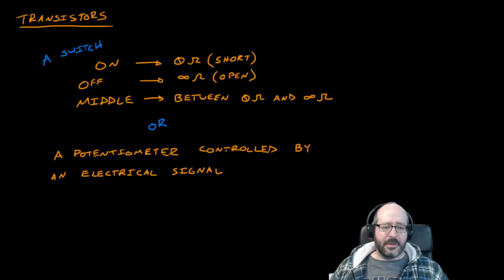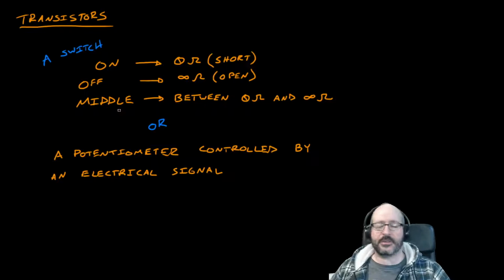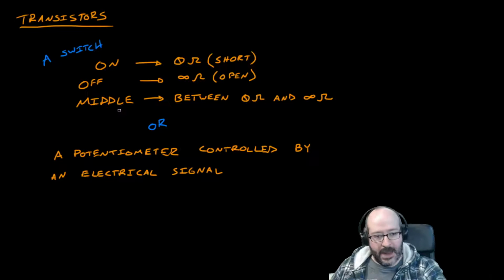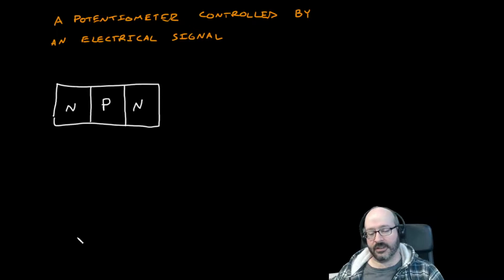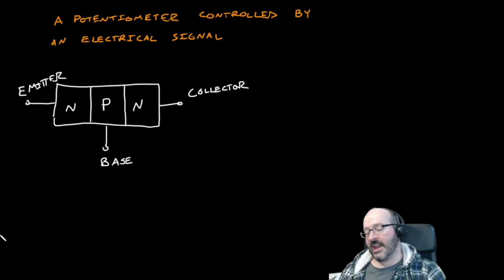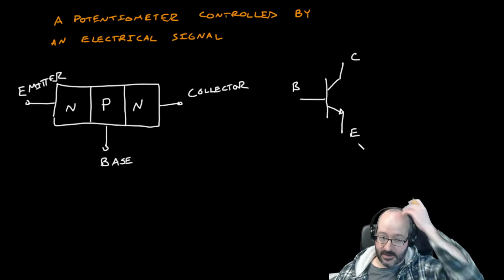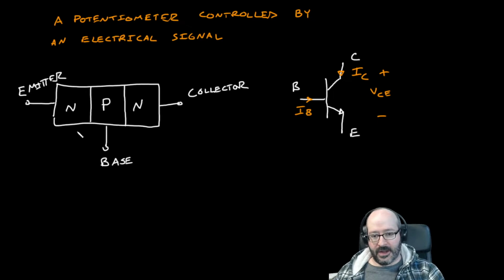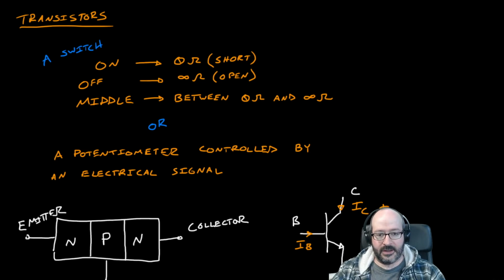BJT Anlaysis: An Introduction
In this video I introduce the bipolar junction transistor.  I discuss basic terminology of an NPN BJT and how it is represented in a schematic.